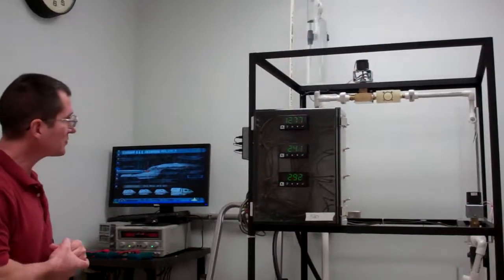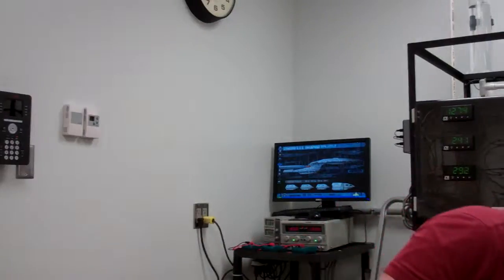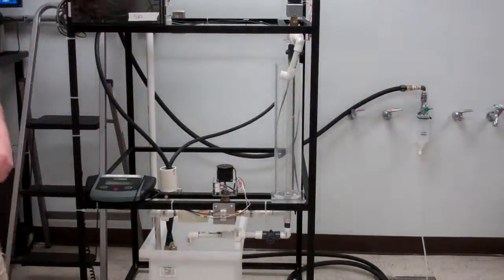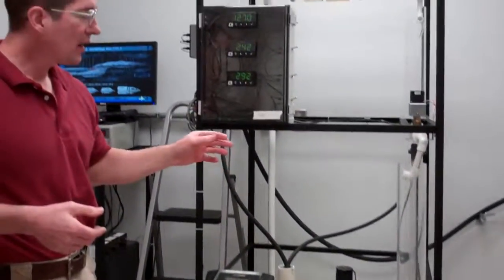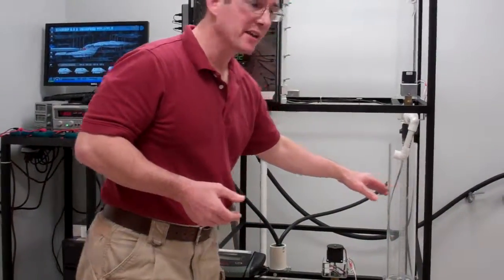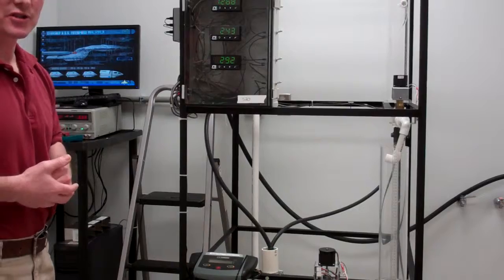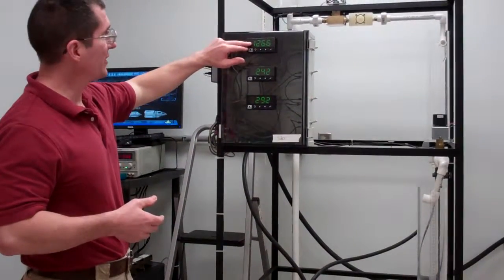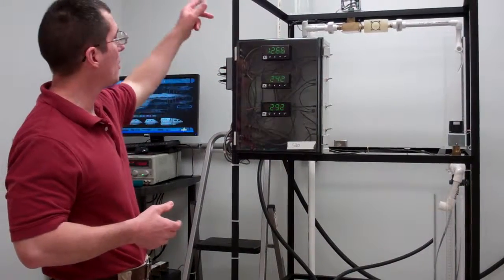EXPT 520 Process Measurement